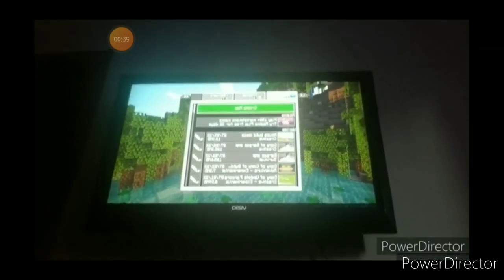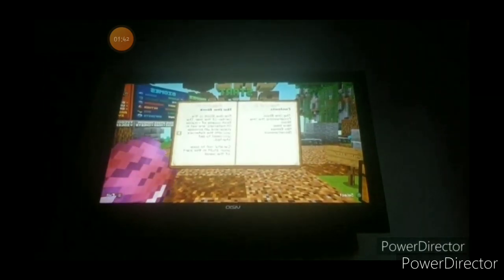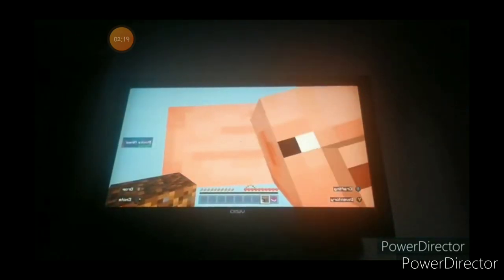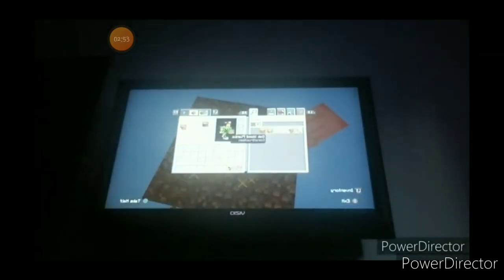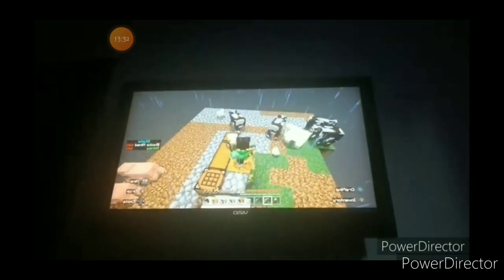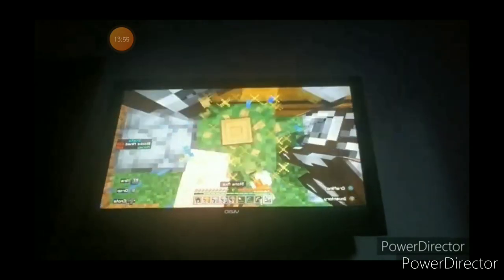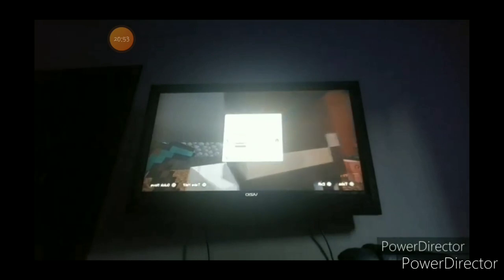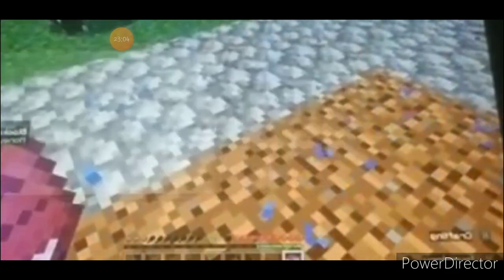One Block: Ep1